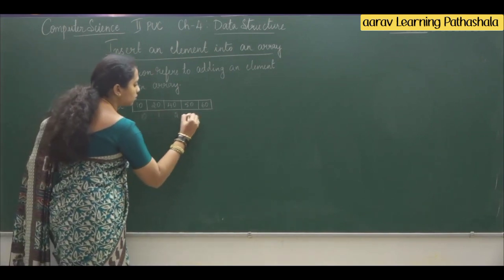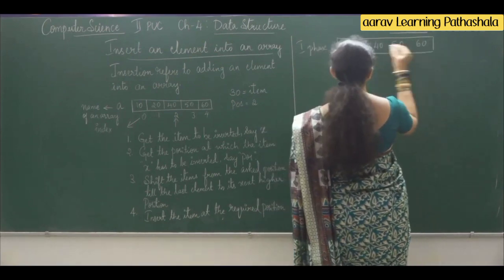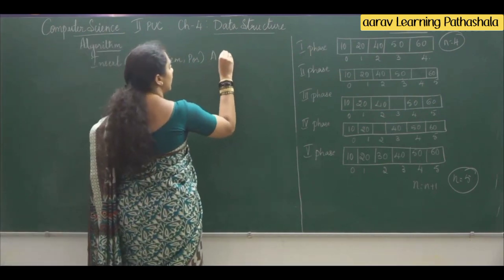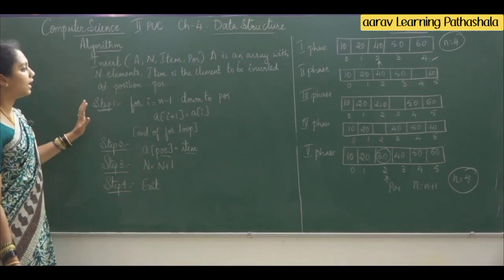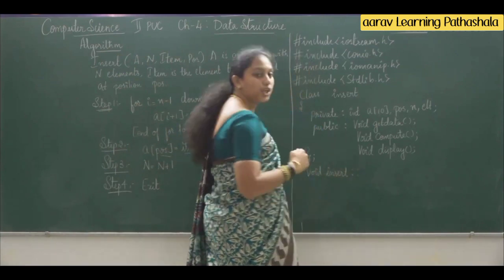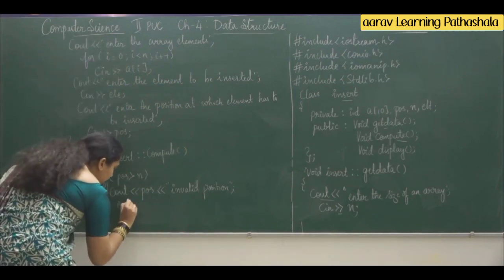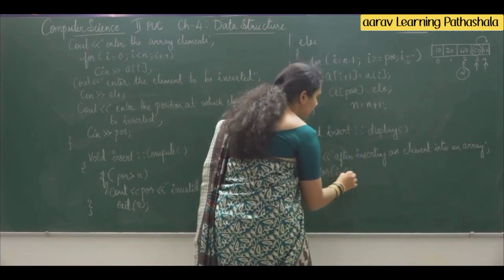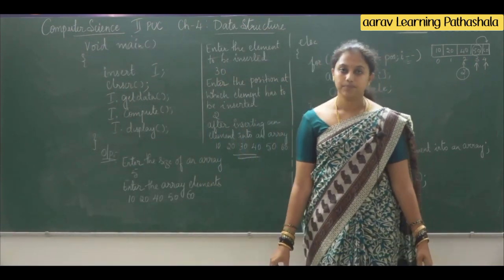COMPUTER SCIENCE II PUC CH 04 DATA STRUCTURE INSERTION S05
COMPUTER SCIENCE   II PUC   CH 04   DATA STRUCTURE   INSERTION   S05@AaravLearningpathashala